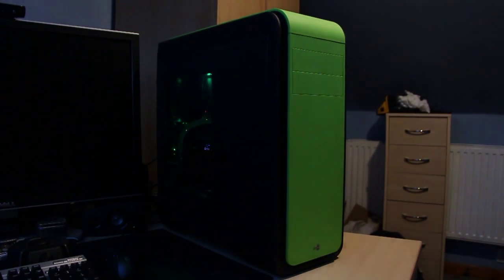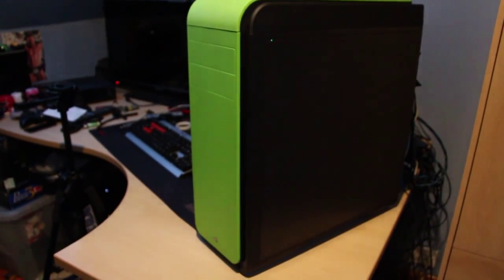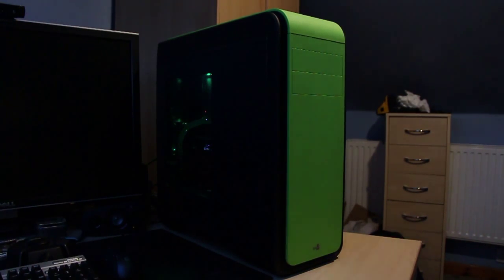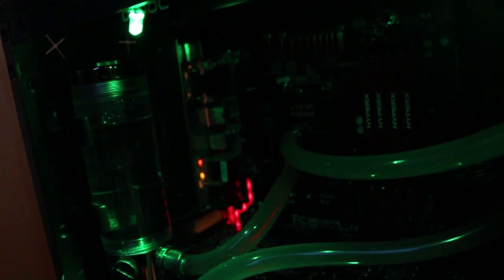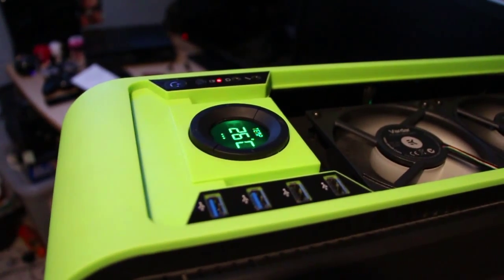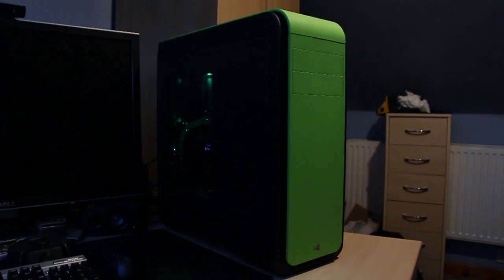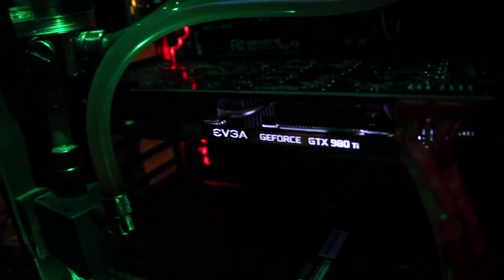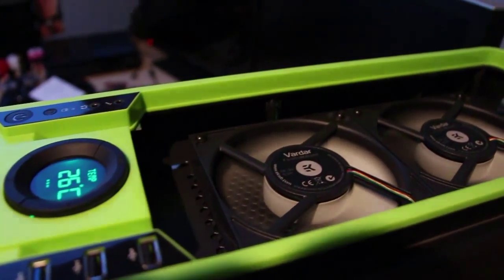My PC Build Log - The Green Beast